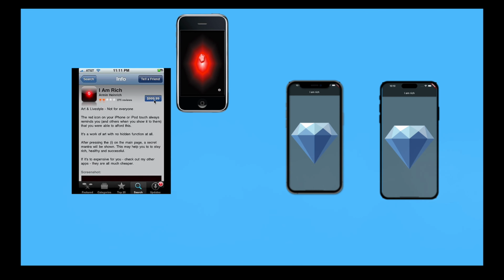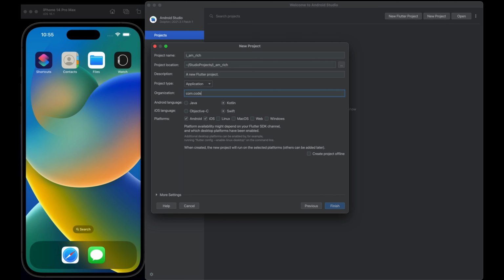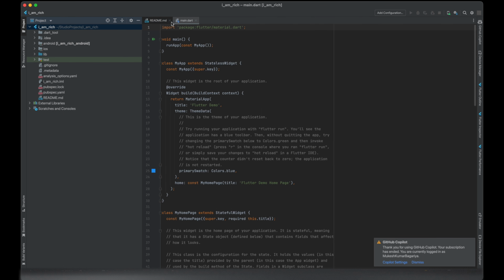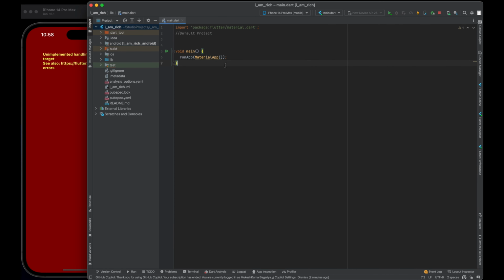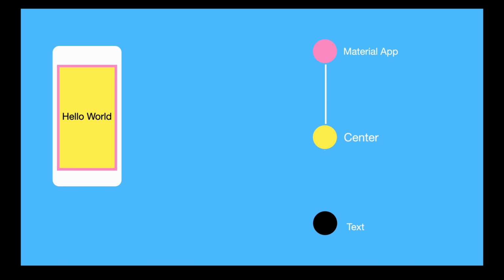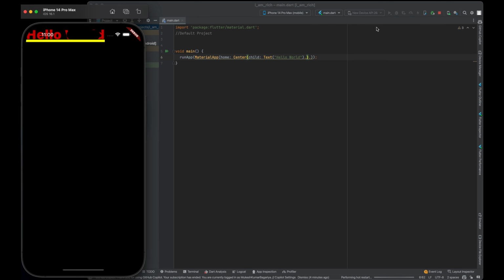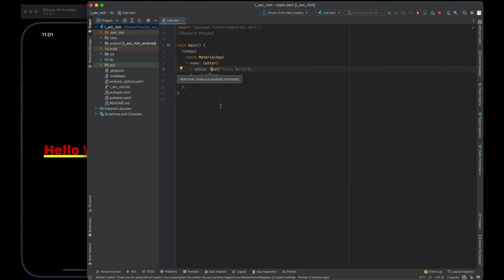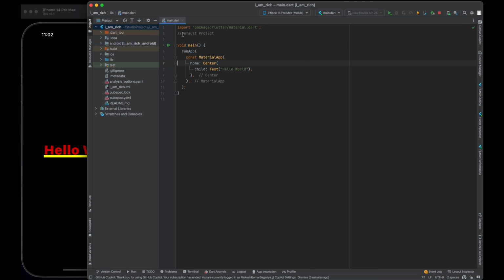Building your first Flutter App || How do I make my first Flutter app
You’ve got a great idea for an app, but now you’re not really sure where to start. In this series for beginners we’ll show you how to get started with Flutter and teach you how to build your own Flutter app with explanations, demos, and step-by-step examples.